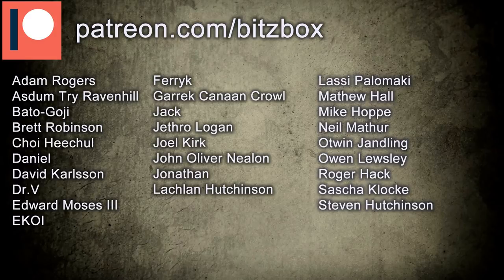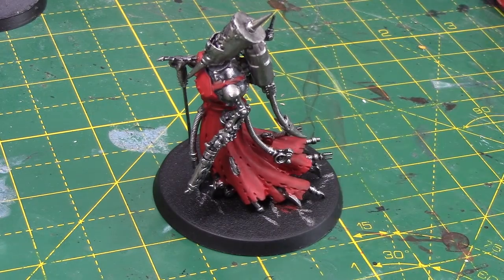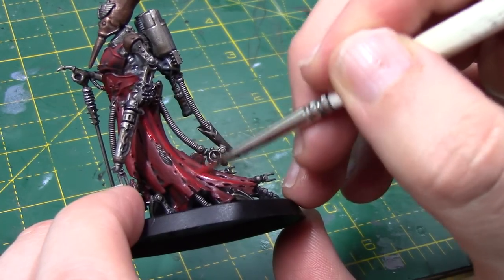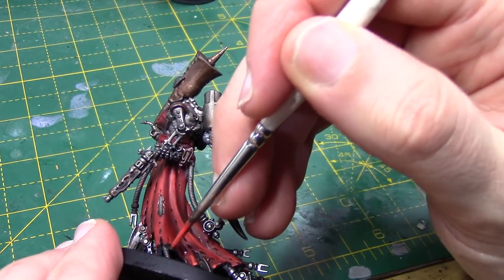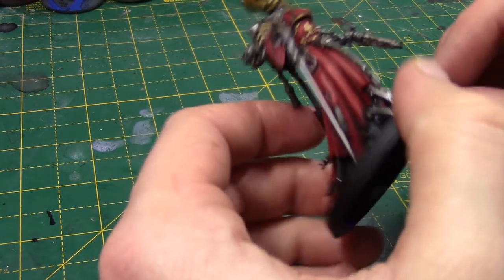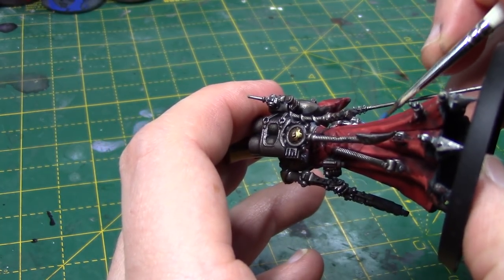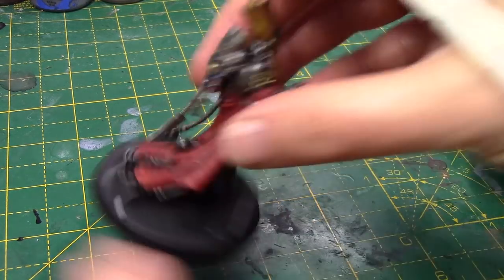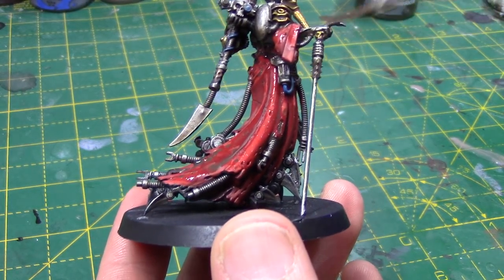Painting my grimdarkcards Miniature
In this video I show you the simple way that I painting my grimdarkcards miniature